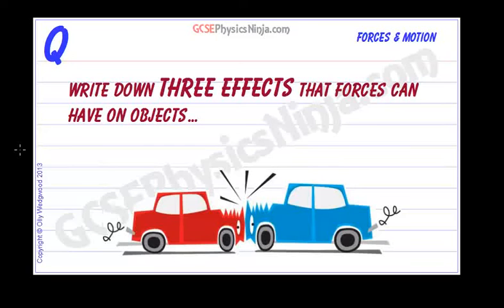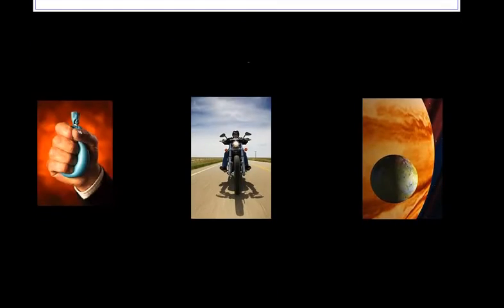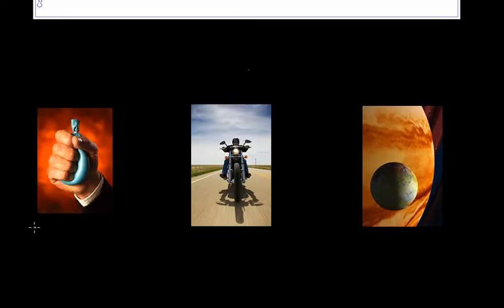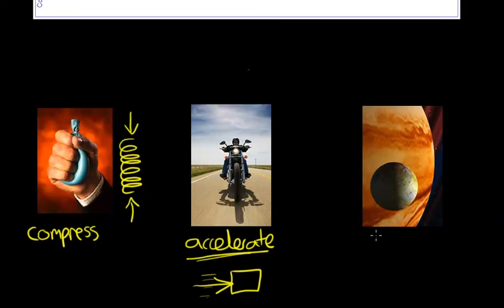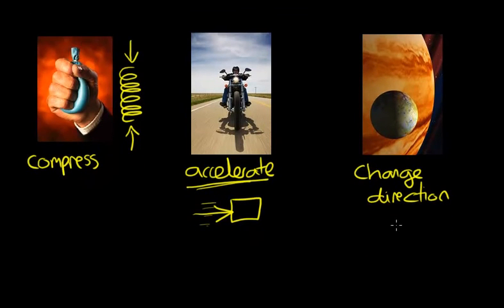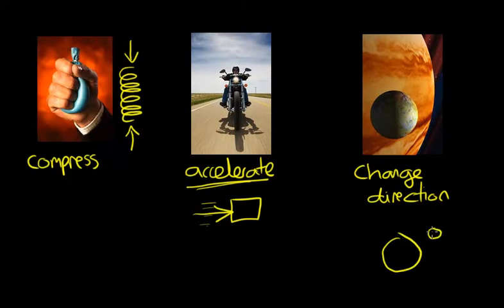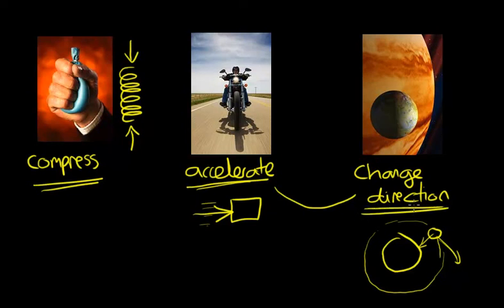Effects Of Forces - GCSE Physics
What are three effects that FORCES can have on an object? This tutorial explains what forces do...